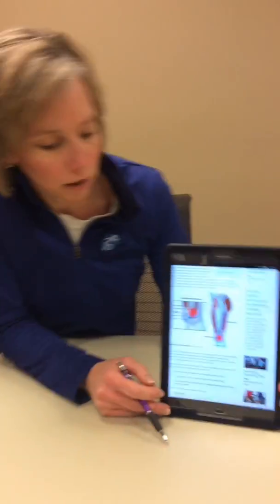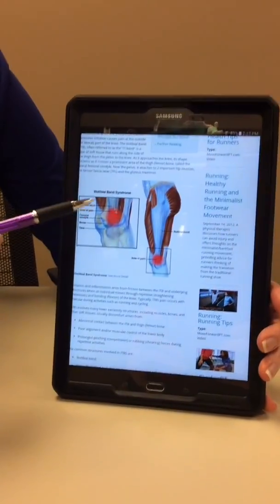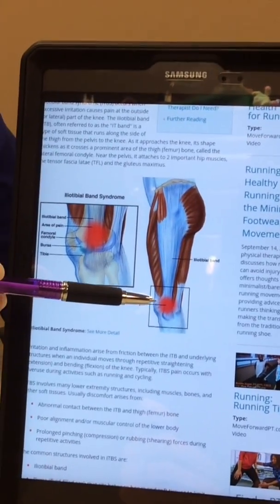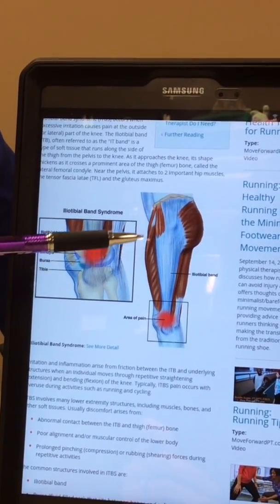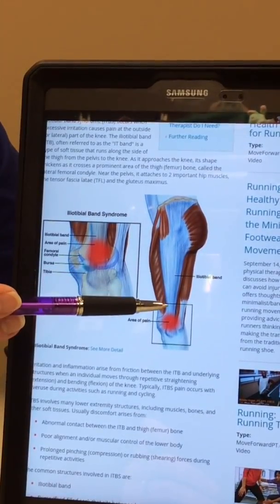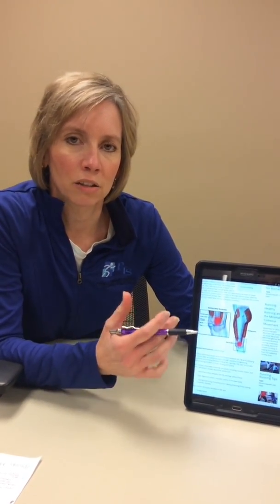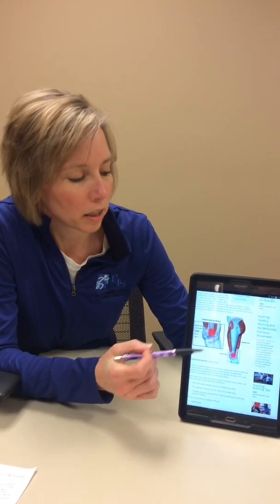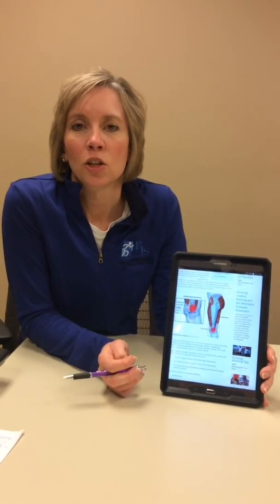IT Band and Foam Rolling as explained and demonstrated by Shelly Deutmeyer PTA.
Shelly Deutmeyer, PTA explains what the IT band is and where it is located on the body and a common technique of foam rolling is done.